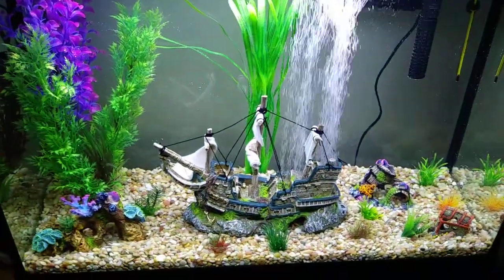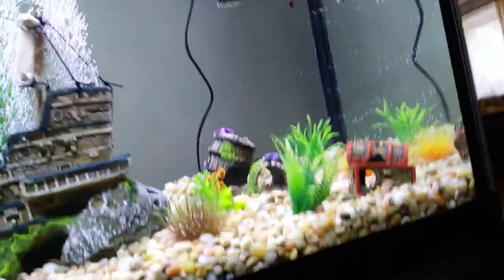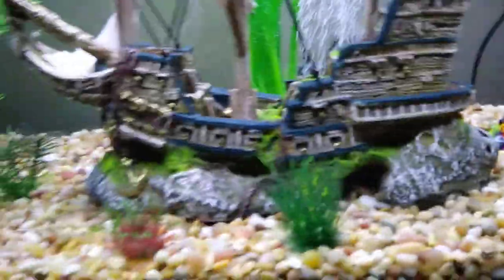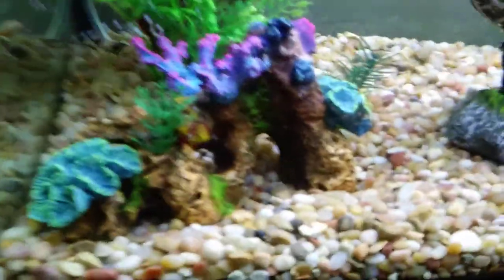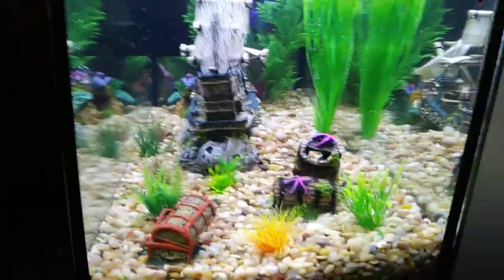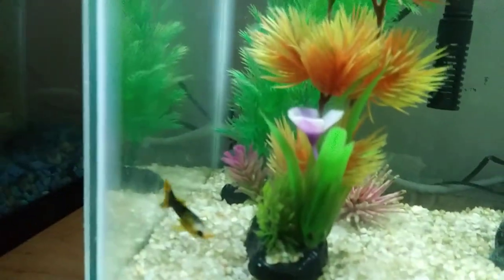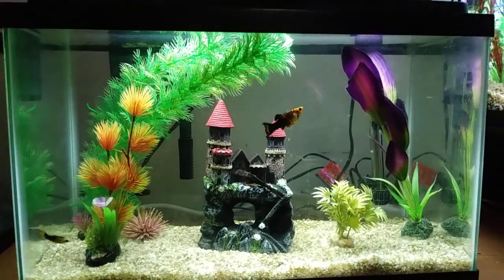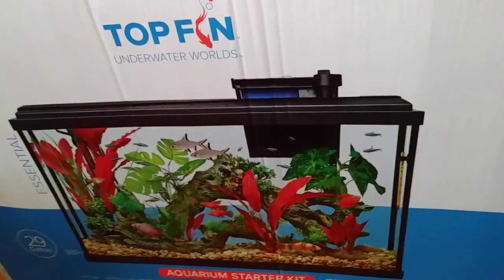New Aquarium!(1)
A tour of my new 29 gallon aquarium.